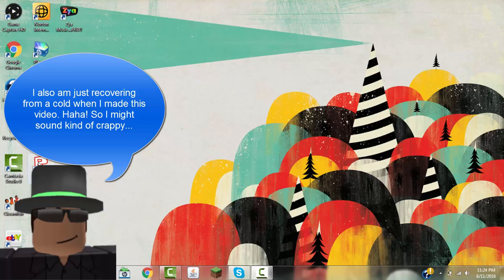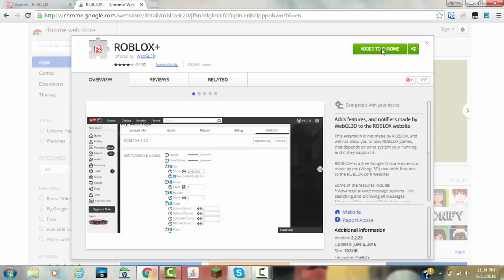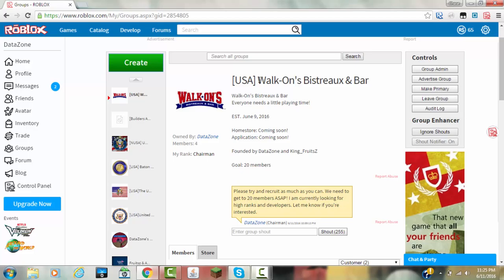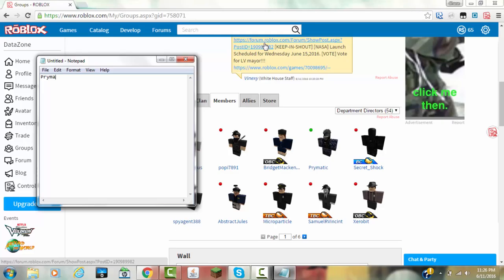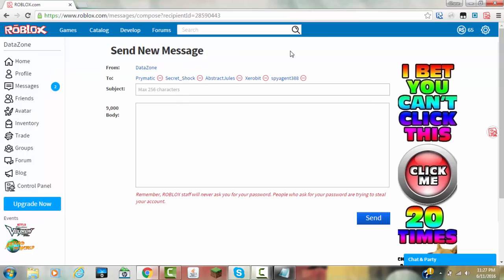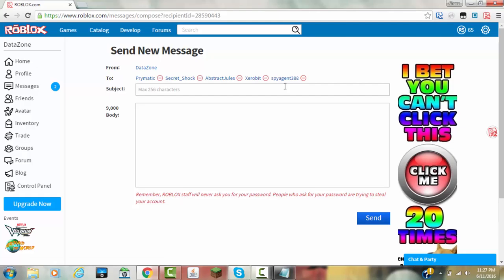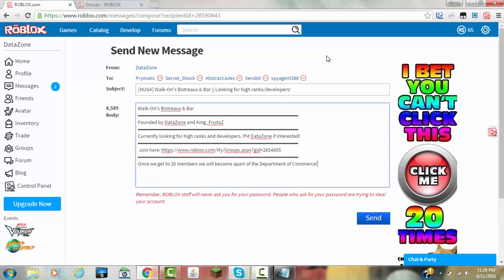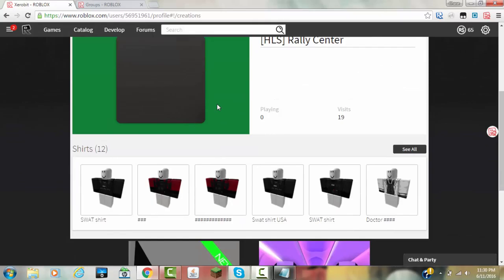ROBLOX: Effective group recruiting tactic!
My Roblox username: x_KingChase
NEWS: I plan to start uploading soon, just be patient, I'll probably be uploading videos such as lets plays and Roblox movies.